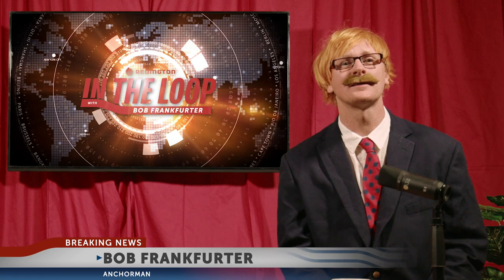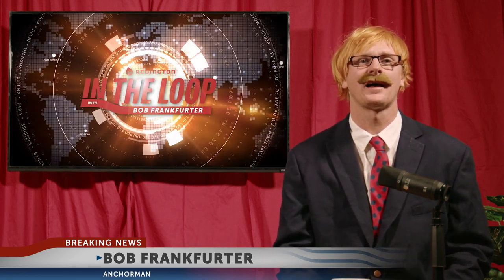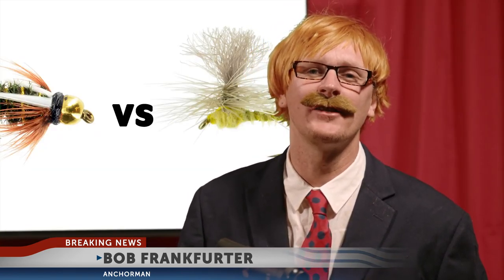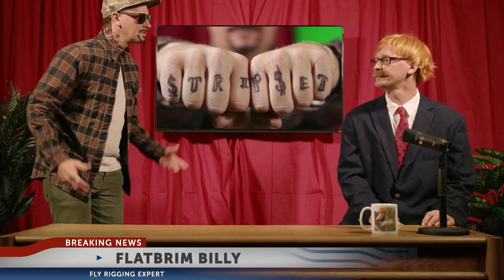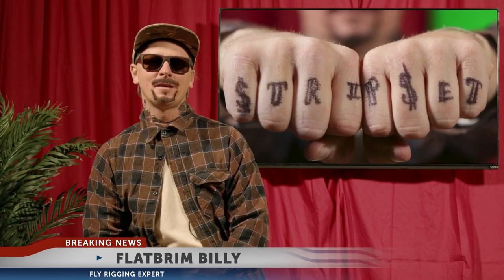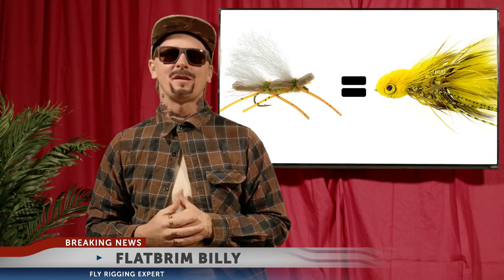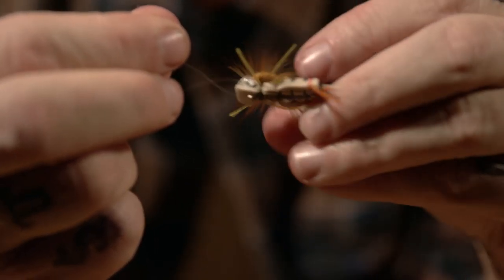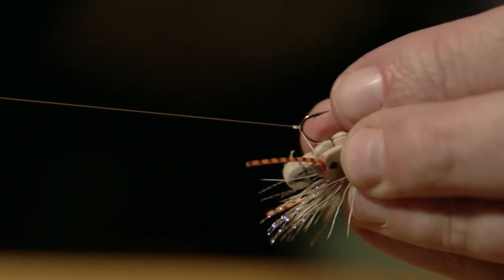Redington: IN THE LOOP: Hopper Dropper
On today’s episode of In The Loop, Flat Brim Billy offers harmony within the fly fishing world by uniting the techniques of both the dry fly purist and the dirty nymphers into a single trout rig. The hopper dropper rig allows the angler to fish both a dry on the surface and bounce a nymph off the bottom at the same time. So tune in, and follow along as Flat Brim Billy teaches you not only how to rig this setup, but also how it should be fished the next time you’re out on the water.